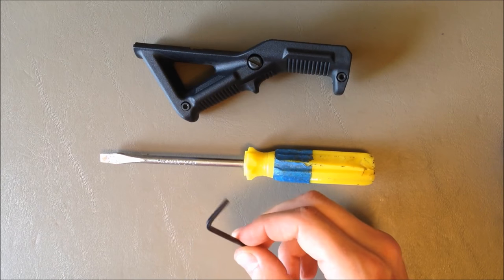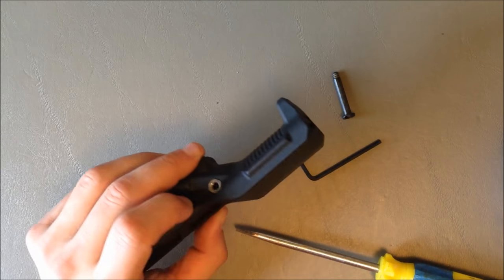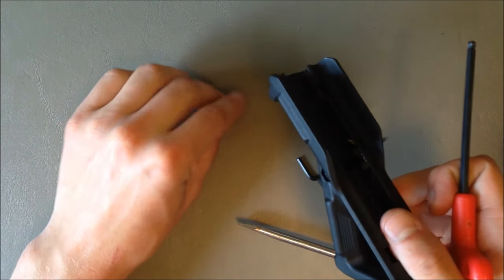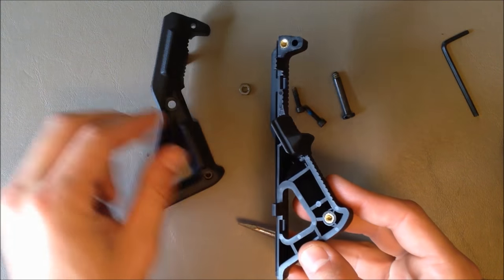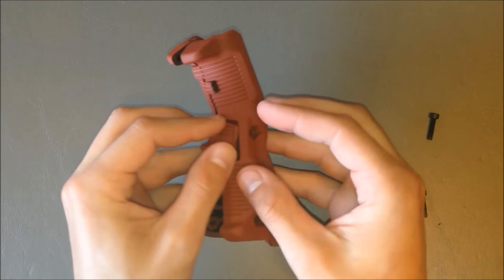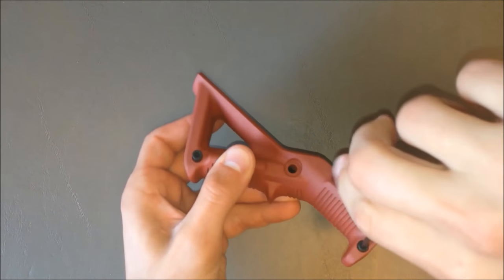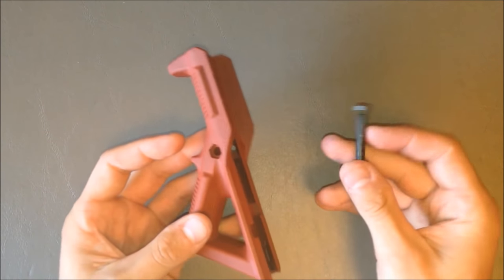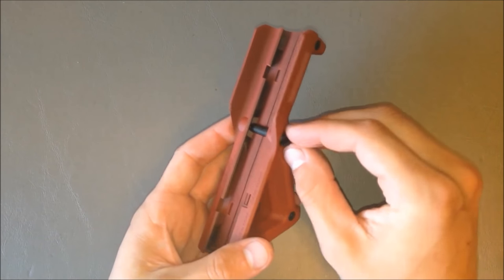Magpul AFG Angled Fore Grip Disassemble and Reassemble